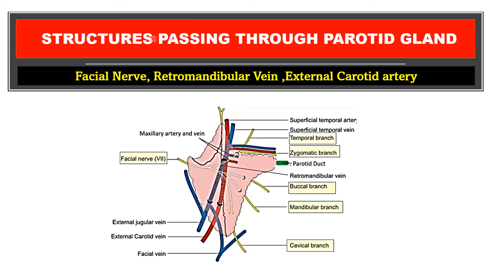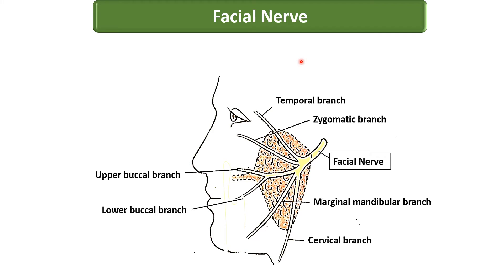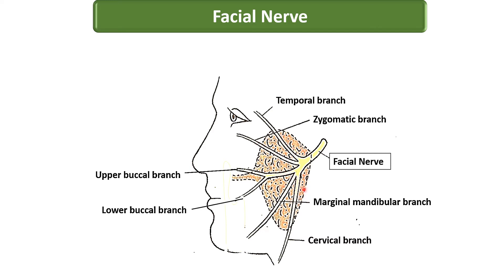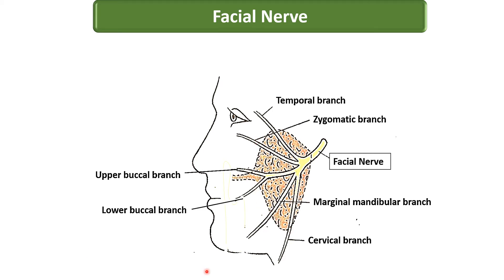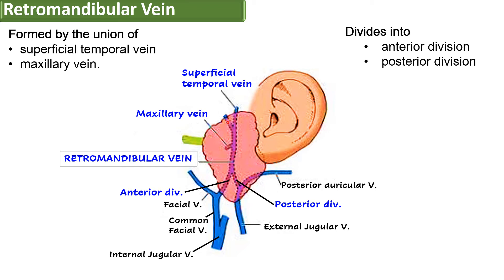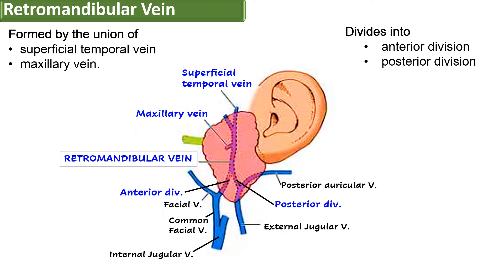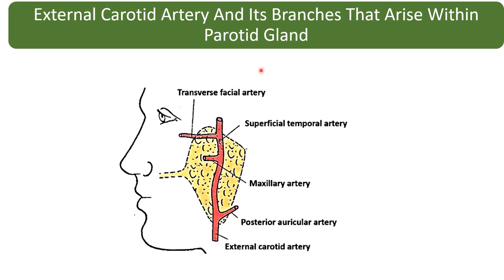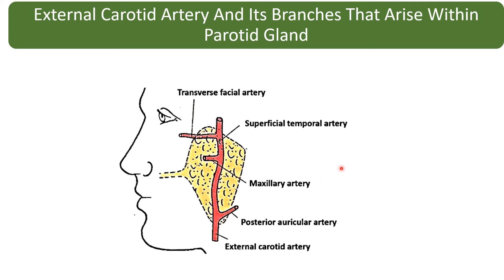Paroid gland anatomy | Structures within parotid gland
This video is about the Structures within the parotid gland:
What structures are in the parotid gland?
What structure lies deepest in the parotid gland?
What structure is most superficial in the parotid gland?

Other videos of head & neck